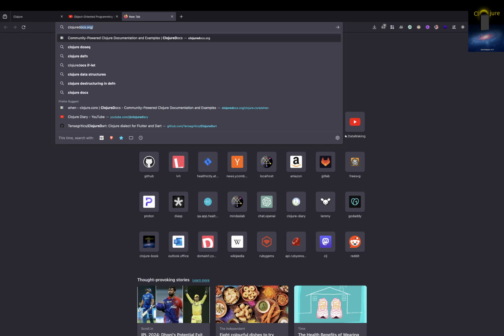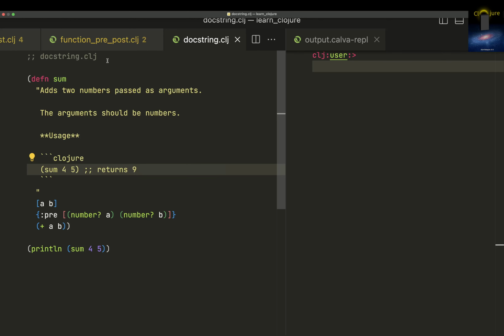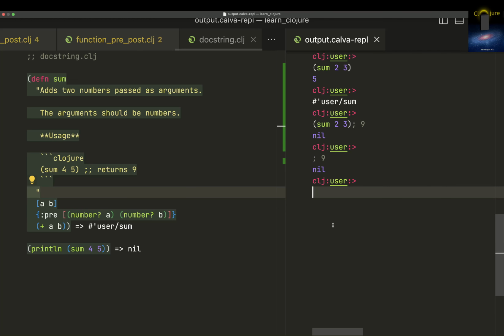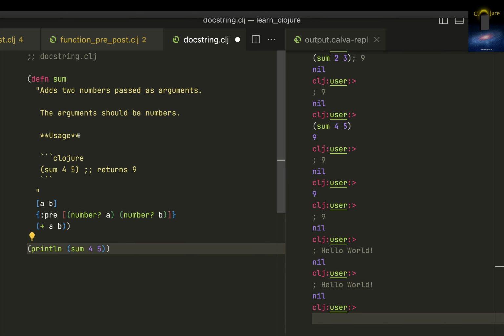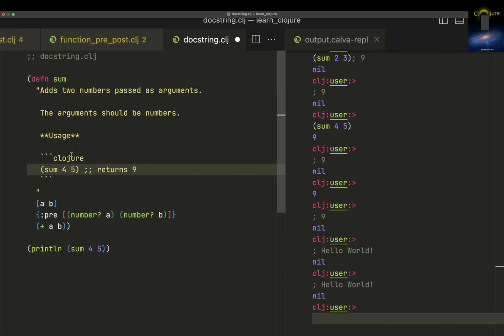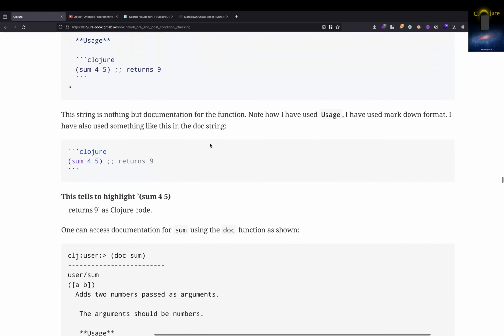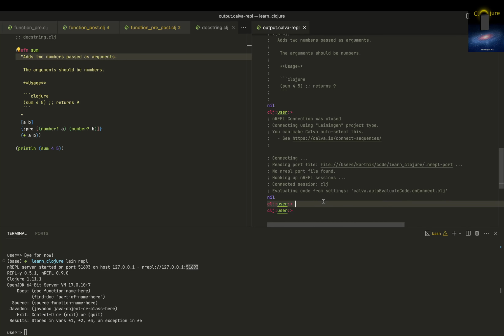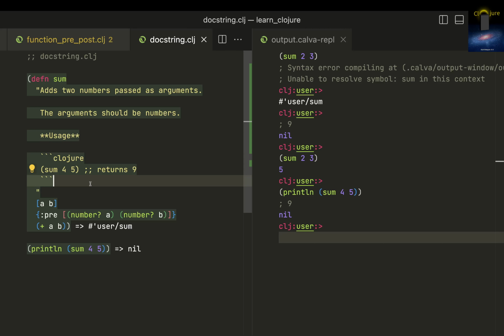Learn Clojure - Docstring